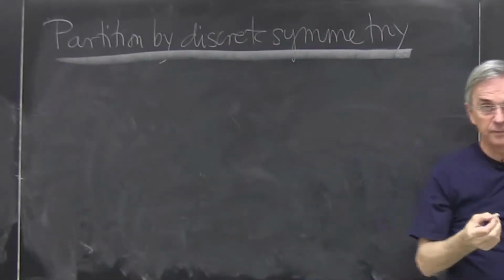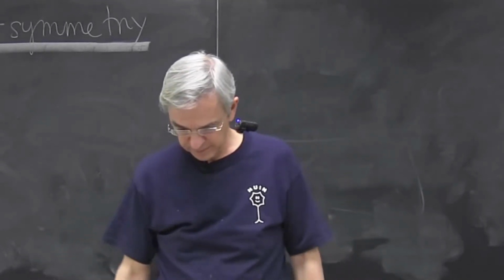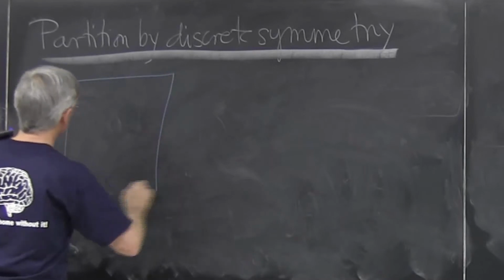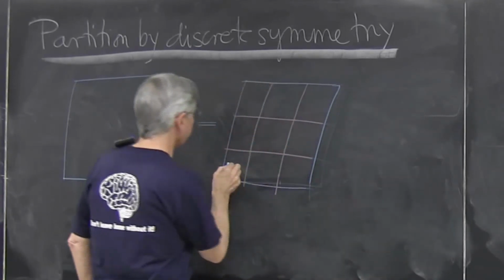ChaosBook.org chapter Discrete factorization - Tiling of state space by a finite group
symmLect2AgroupPart Sahithi